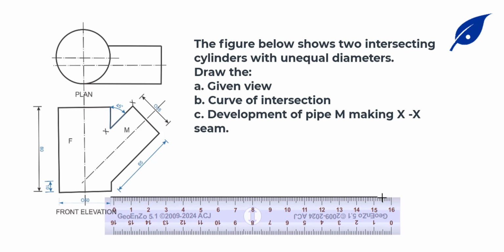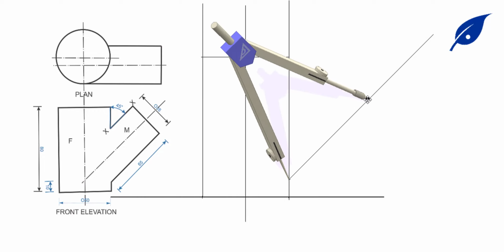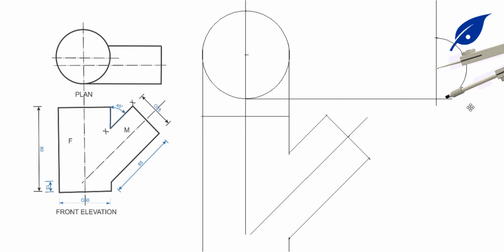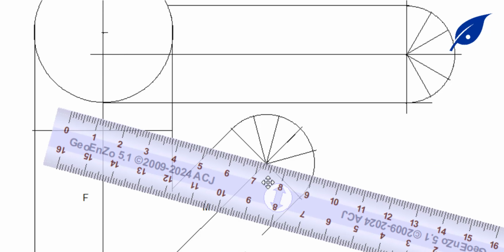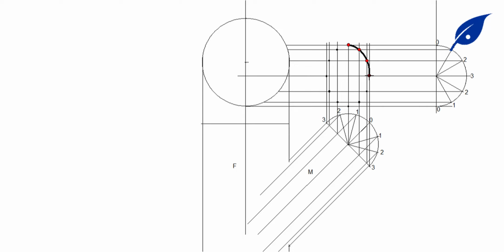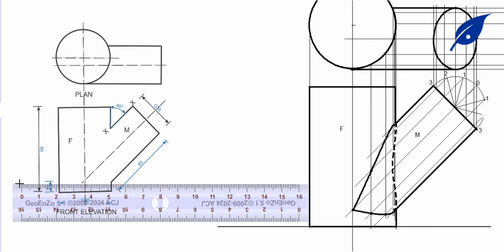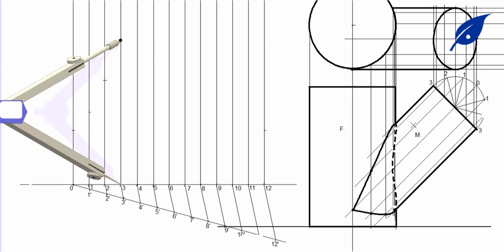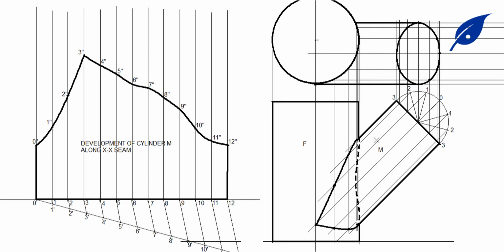INTERSECTION OF TWO CYLINDERS WITH DIFFERENT CENTRES WAEC 2025